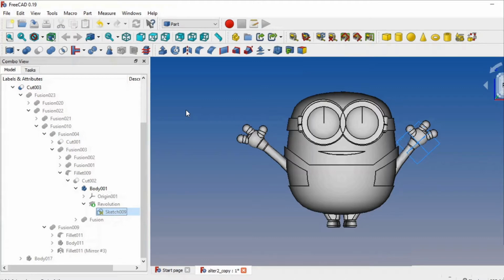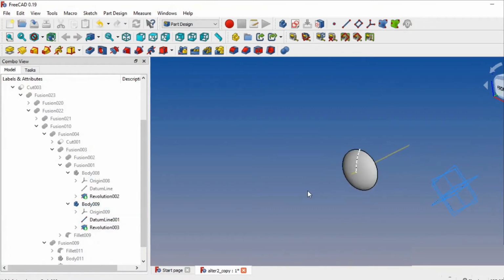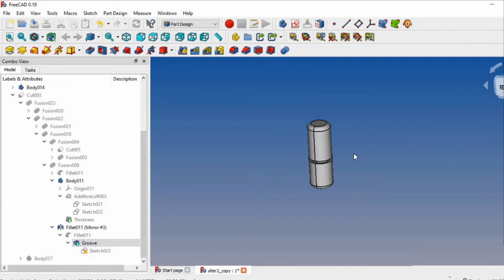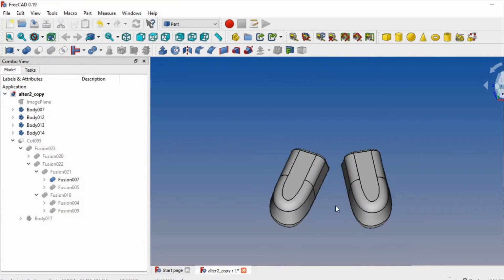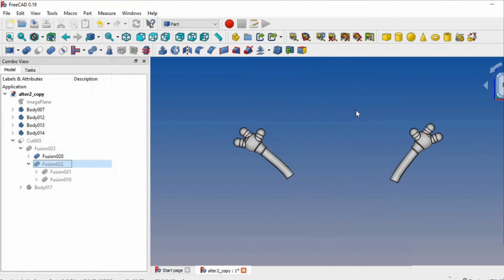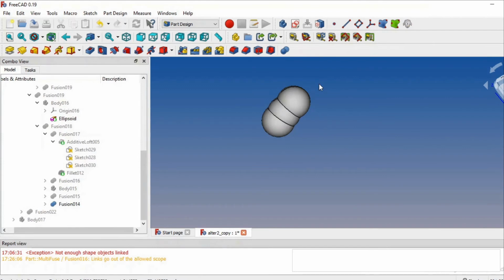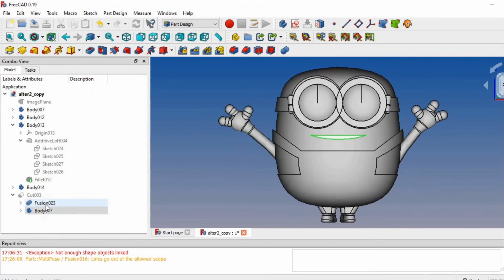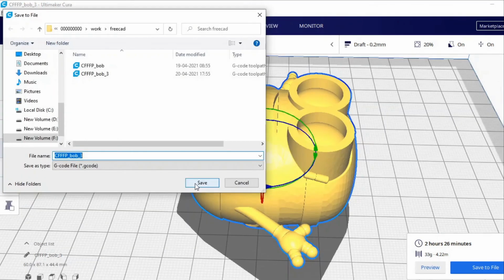Minion model freecad | DIY Assignment 1 | Anurag Lakra | 20EC30004 | SEC. 13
An attempt of creating minion in freecad.